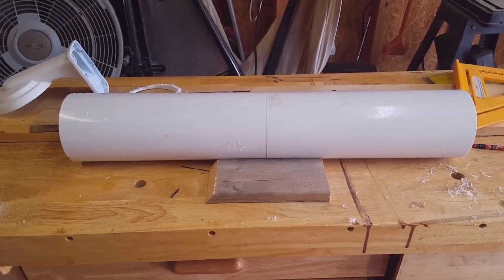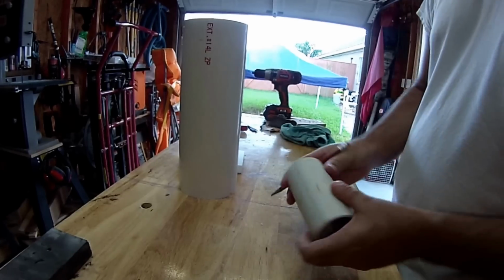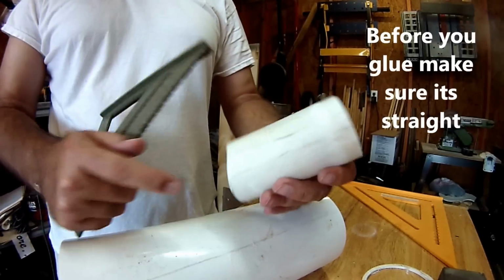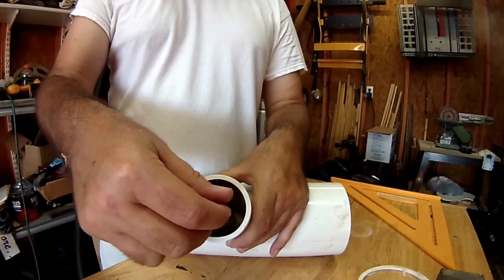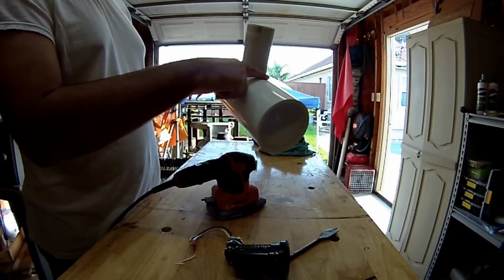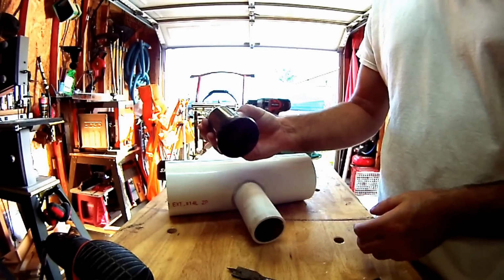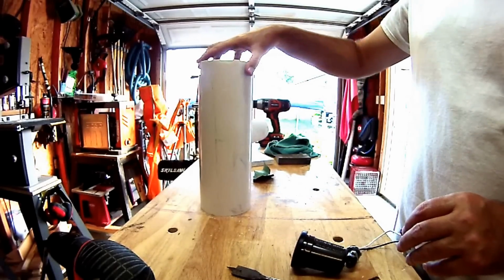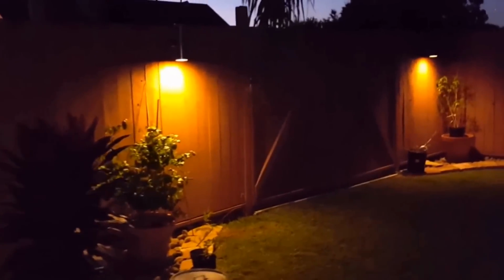DIY $5 PVC LED Landscape Lights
How to make your own LED landscape lights for about $5 or less
chrisgagnondiy

Materials
EverTrue PVC Board (Actual: 0.75-in x 5.5-in x 8-ft)
Item # 209621 Model # 07311 Lowes
Weatherproof Par Lampholder with Outside Gasket
3/4 in. Rigid Conduit Locknuts (4-Pack)
2 in. x 2 ft. PVC/DWV Sch. 40 Plain-End Pipe
4 in. ABS Insert Test Cap with Knockout
4 in. x 10 ft. PVC Sch. 40 DWV Plain End Pipe
J-B Weld 25 ml ClearWeld Quick-Set Epoxy
Great Value LED Light Bulb 5W, 40W Equivalent, Soft White

I used 14/2 Low Voltage Outdoor Landscape Lighting Cable you can get it on amazon here is the then added a plug to the end for the outlet then at the lights I put heat shrink butt splice blue water proof next i put a timer on the wall outlet outside my house.
thanks for taking time to watch my video and i hope this is help full.